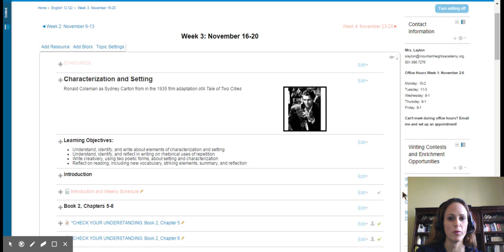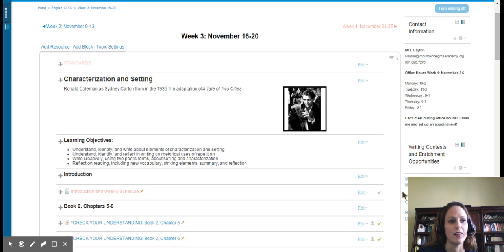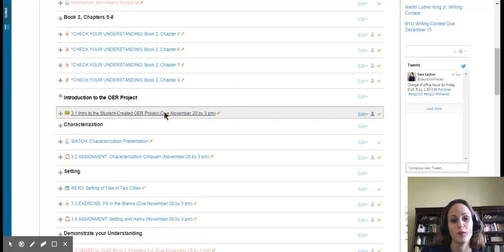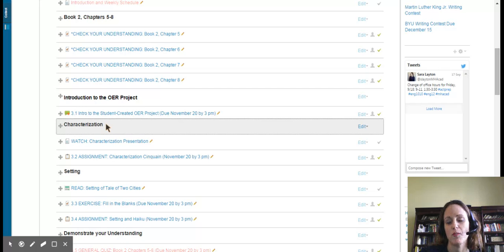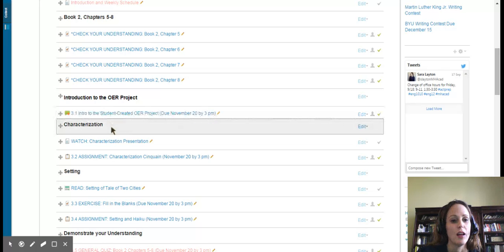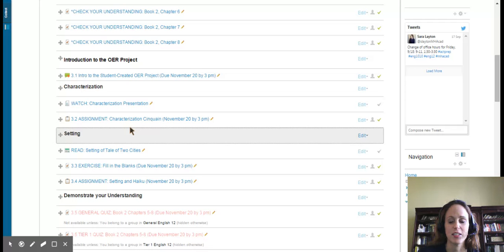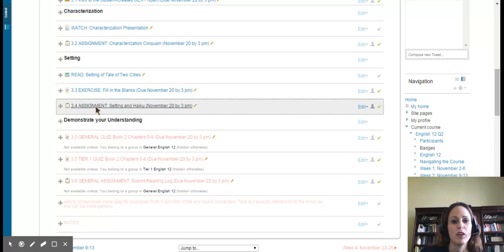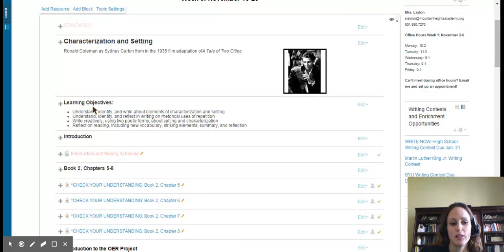English 12 Week 3 Q3